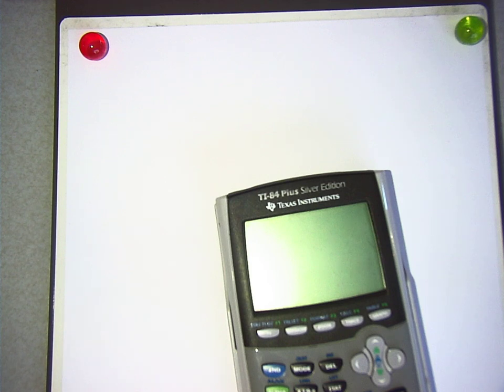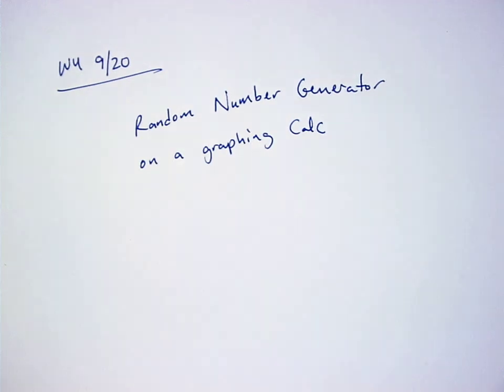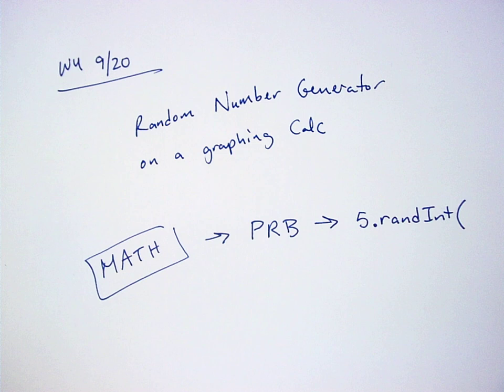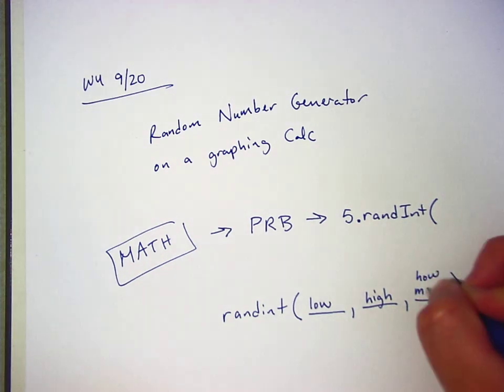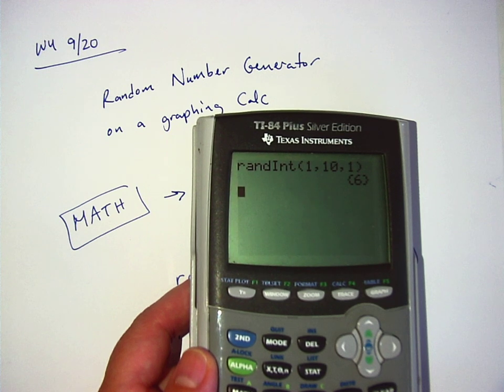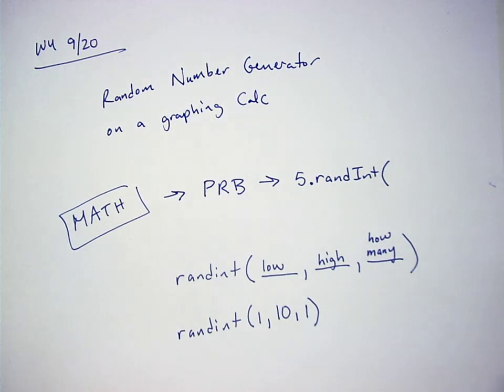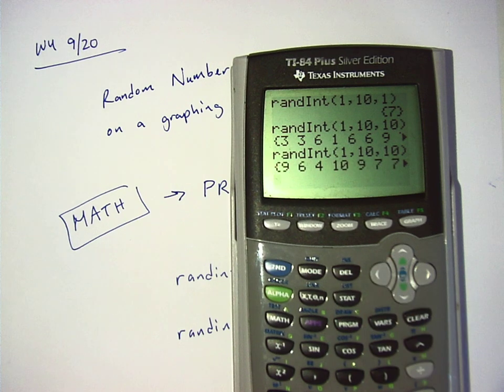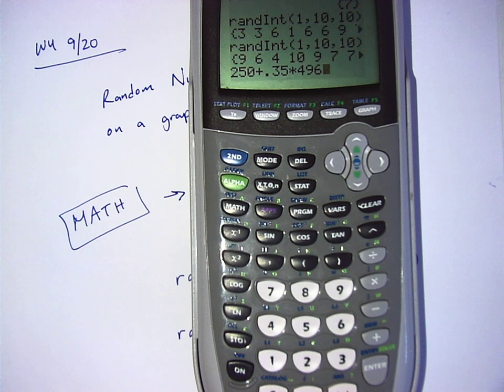Intro to Statistics 9/20